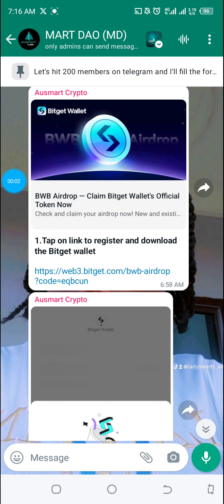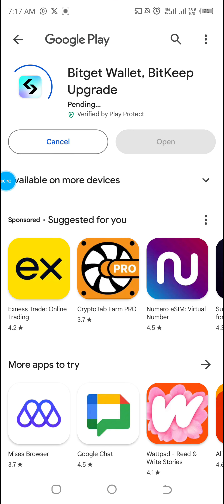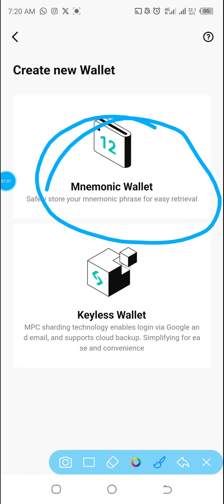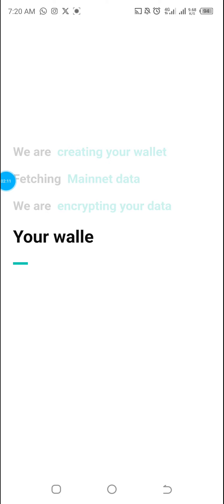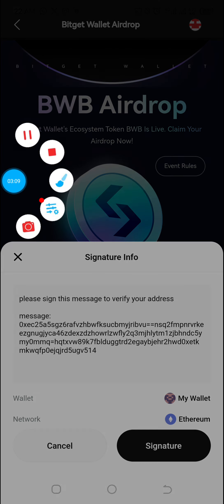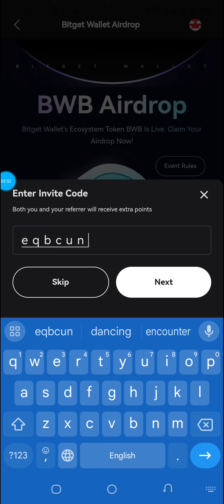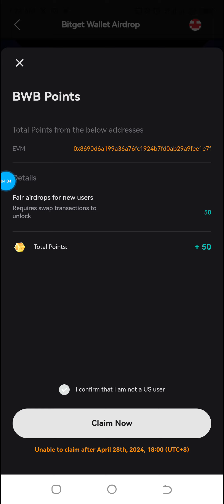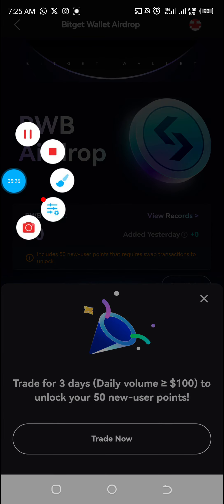How to register for the Bitget Wallet Airdrop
A simple process on how to register for the Bitget Wallet Airdrop to those who missed the Mining on the Satoshi app.